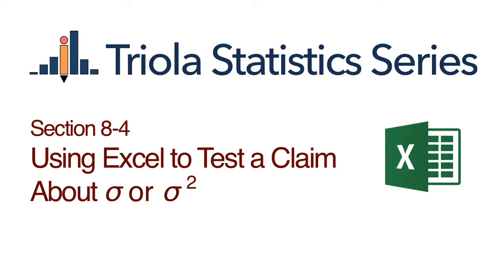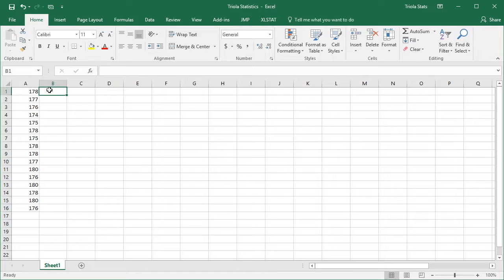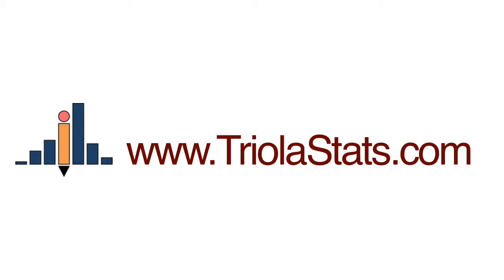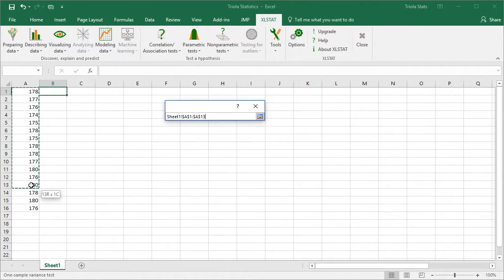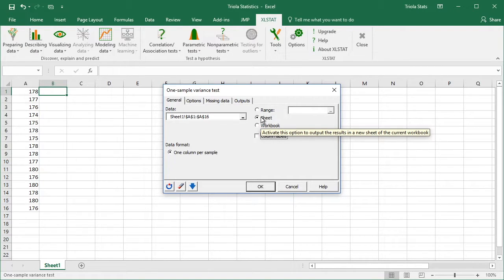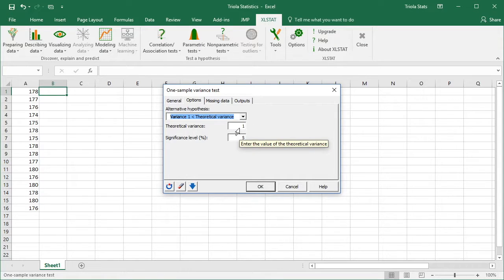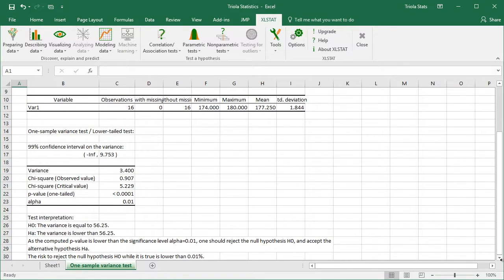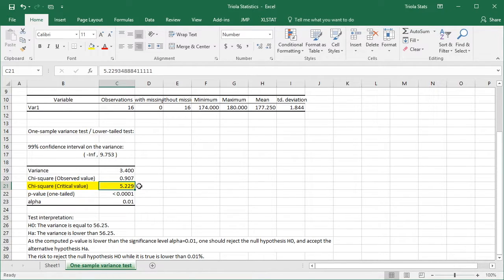Excel Section 8-4: Using Excel to Test a Claim About Population St Dev. or Variance